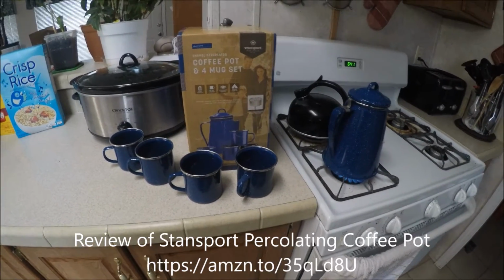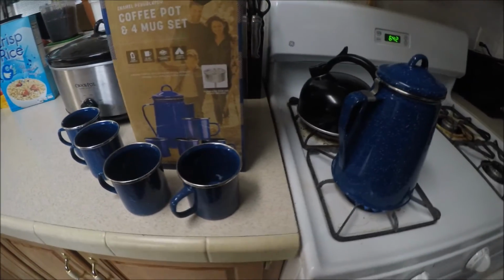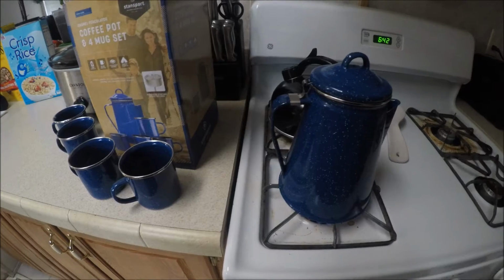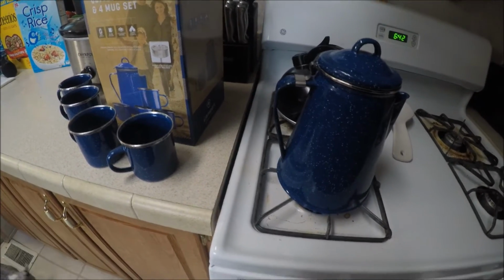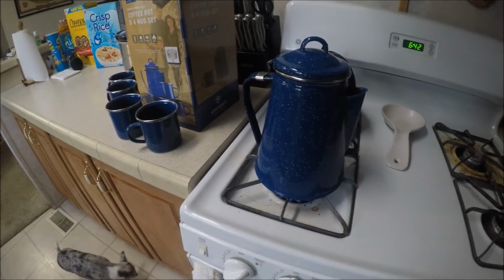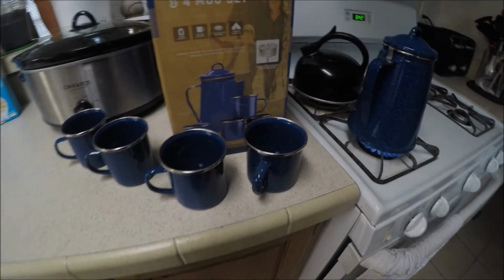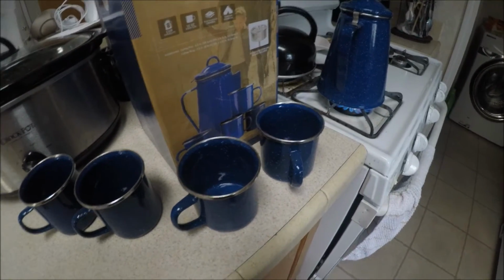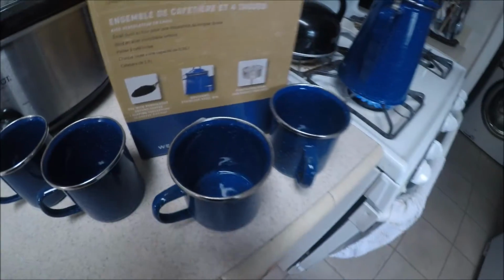Review and How to - Stansport Enamel Percolator Coffee Pot and 4 Mugs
I love percolated coffee. It reminds me of Cowboy coffee my wife and I had in Yellowstone National Park on the wagon tour. This stuff is great. All you need is course ground coffee (8 tablespoons) and 8 cups of water. Put the pot on heat until it just starts percolating, then keep it hot but not boiling for about 5 minutes. Any longer and you'll burn the coffee. You can also check every few minutes to see how dark the percolating coffee is and remove from heat once the liquid is dark enough.